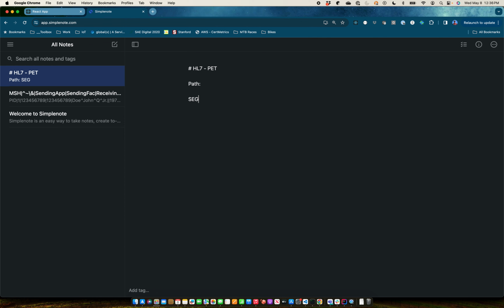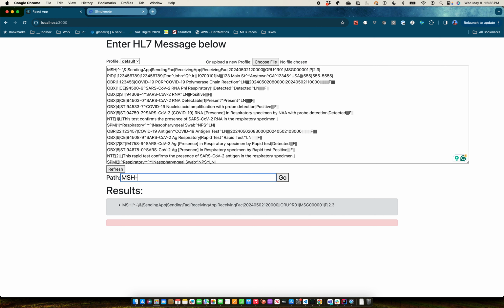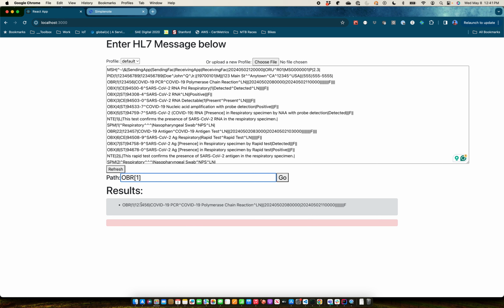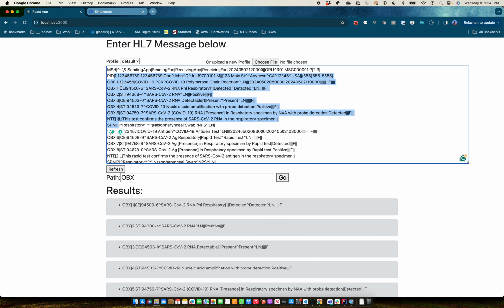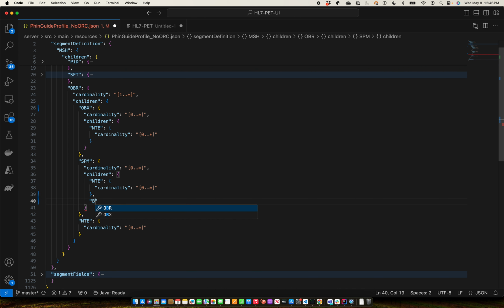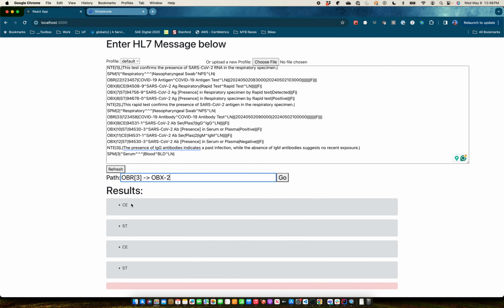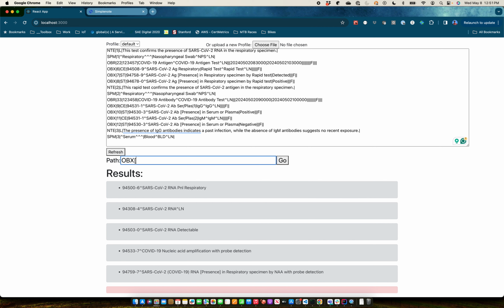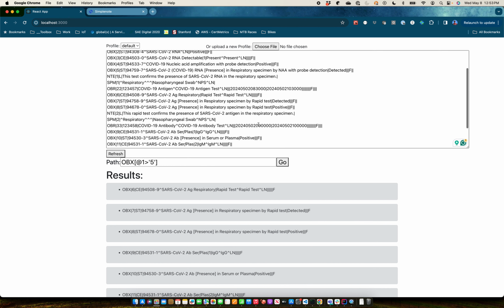HL7 PET Querying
The first video introduces how to query information from HL7 messages using the HL7-PET library

0:00 HL7 Query
1:02 Path Syntax
2:29 Examples
5:21 Segment Indexes
7:44 Parent-Child relationship
14:03 Expressions